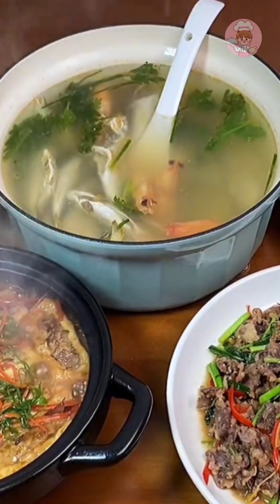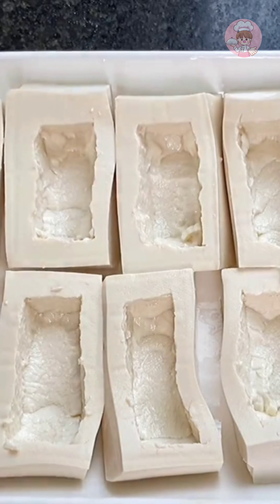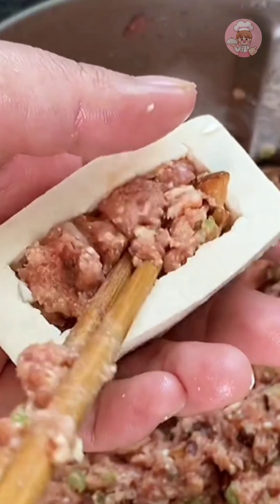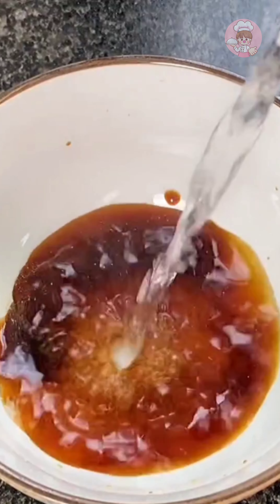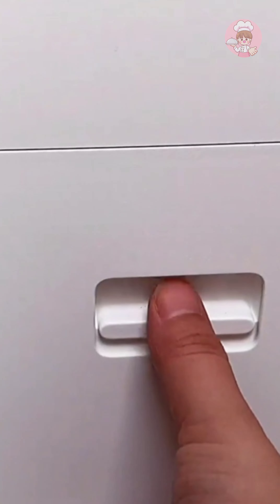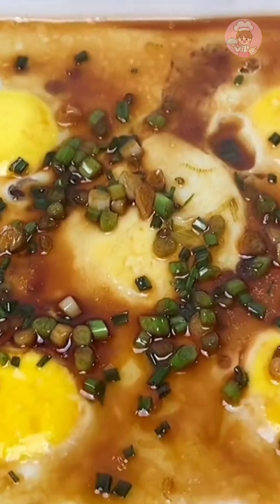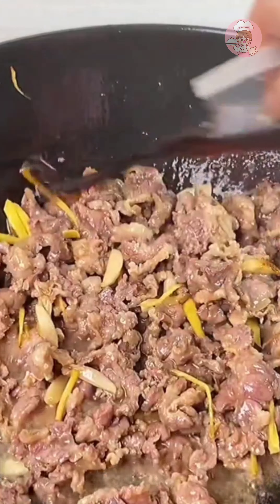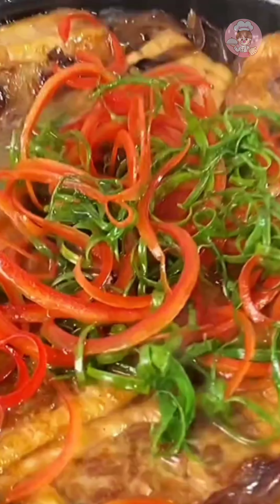Kids Try Out Tofu Stew - What's Their Verdict?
Kids may not like the texture of tofu at first, but they soon discover that this vegan staple can be delicious when prepared correctly. In our new video, Kids Try Out Tofu Stew - What's Their Verdict?, we see five little taste-testers bravely sample a savory and nutritious combination of stewed vegetables and silken cubes of tofu. Each child gives their own unique opinion on the dish! Watch as these young food critics reveal what makes good (and bad) vegetable-heavy meals in an honest yet engaging way – with plenty of laughs along the way! Don't miss out; watch now to find out what verdict our intrepid judges reach for this hearty meal.